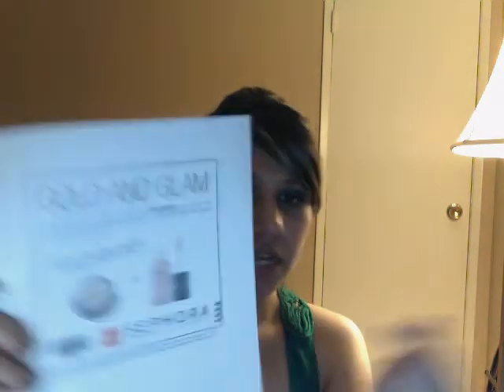More May freebies!!!!!!!! *Must see*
Love freebies? So do I! It's the 2nd week of May and I have several favorite freebies from your favorite stores!

1] SEPHORA COUPONS---Too faced mascara** skincare consultation** lorac sample** full size gloss with purchase of bare minerals**